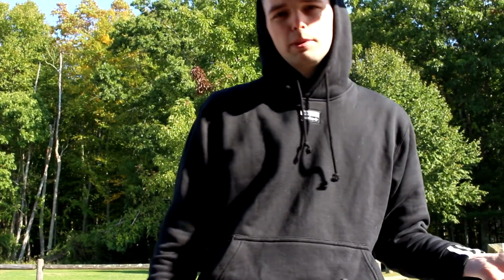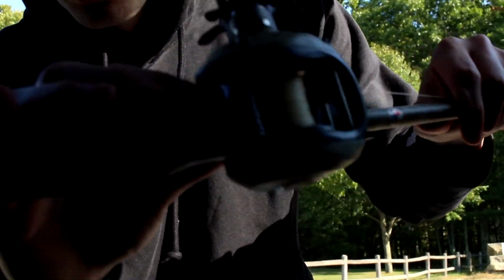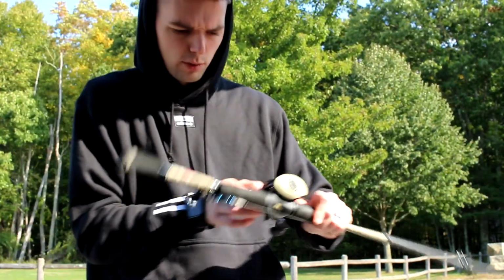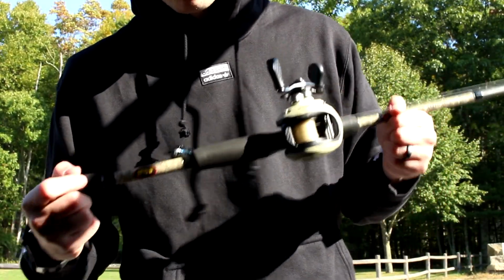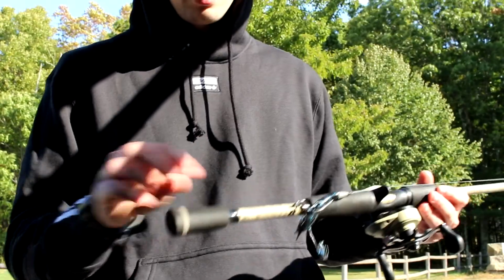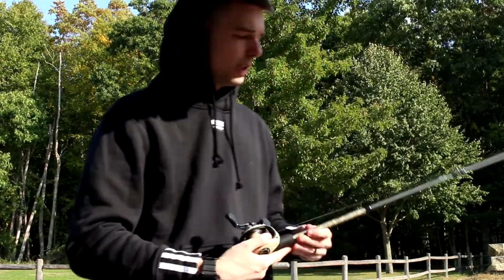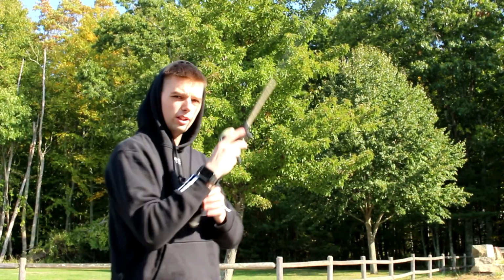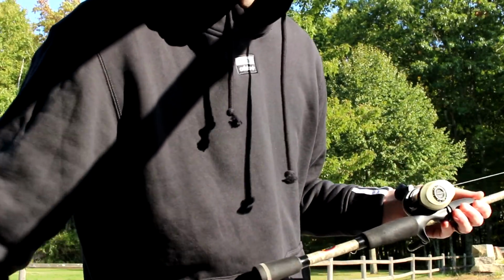The Best Baitcaster Combo Under $100 on Amazon (2021)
Lew's American Hero Baitcaster Combo
Lew's Mach Crush Combo
Lew's Custom Black LFS

If you're in the market for a budget-friendly entry-level baitcaster combo I'd definitely recommend the Lew's American Hero combo (LEW'S FISHING American Hero Camo Speed Spool Combo, Baitcast Combo, Baitcasting Reel, Fishing Reel and Fishing Rod, Fishing Gear and Equipment, Fishing Accessories (AHC1SH610MH)) on Amazon. I've been using the rod as my main rod for over a year or so now so my review is definitely coming from a place of actually using the rod and seeing how it performs over a long period of time. If you don't want to break the bank but want to get into baitcasting rods in 2020, definitely go for it!!

Check out the gear I use for my videos:

▶Vlogging DSLR
▶50mm Lens
▶Vlogging Mic
▶GoPro Mic
▶GoPro Power Bank
▶GoPro Harness
▶External Hard Drive